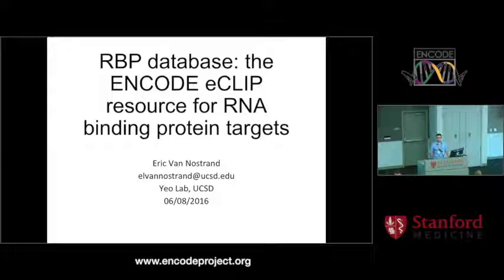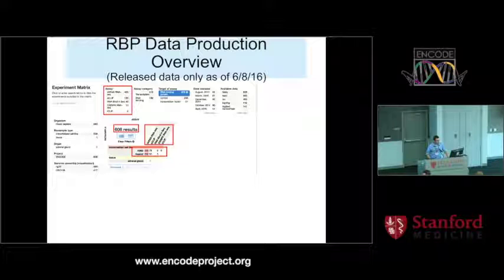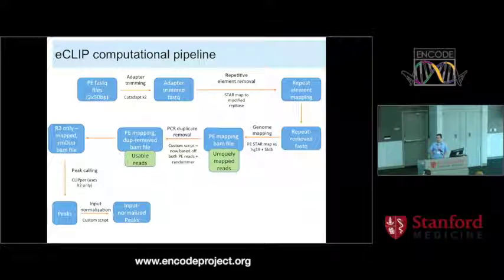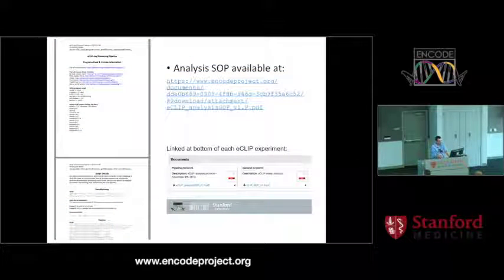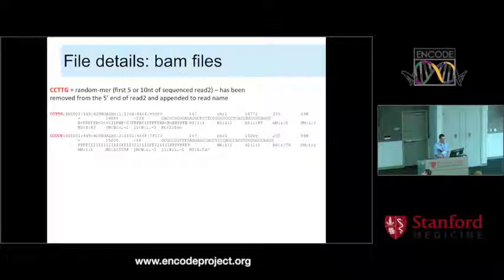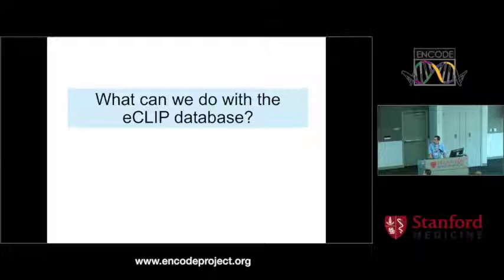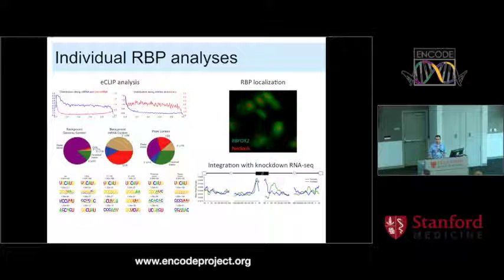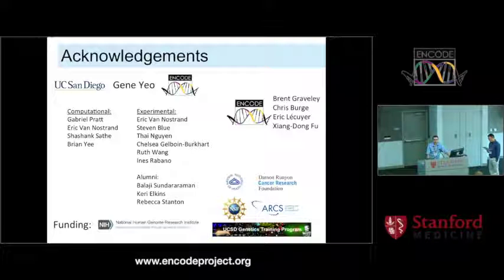RBP database - Brenton Graveley and Eric van Nostrand